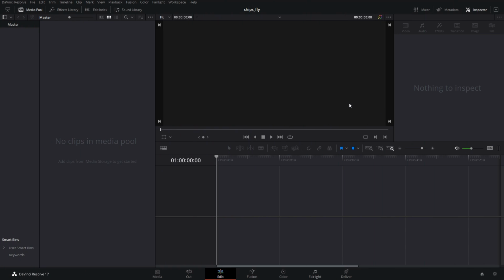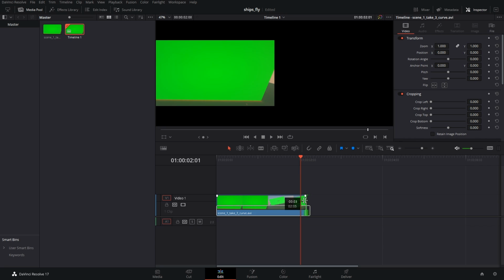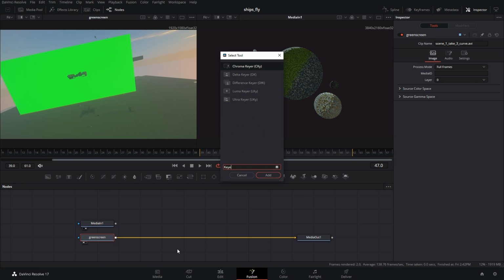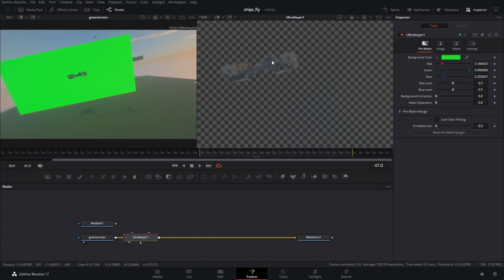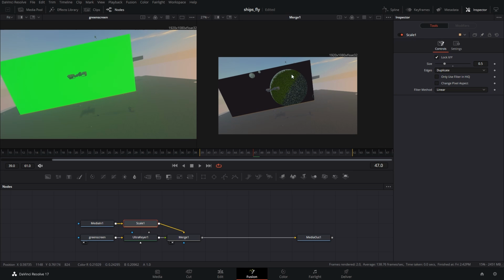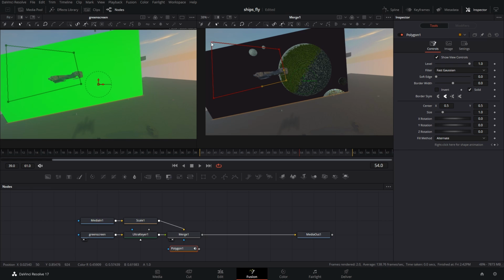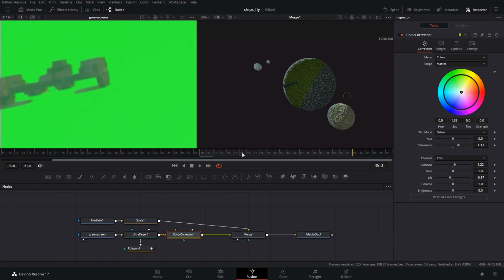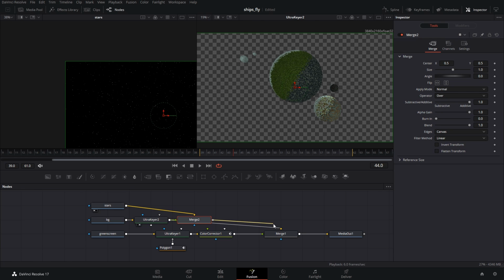How to Greenscreen | Machinima Resolve Basics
This is a tutorial for Davinci Resolve Fusion explaining the basics of keying[~removing a Greenscreen] for Set Extensions and using builds as space ships aka. making old-school-style space battles.

This tutorial is targeted at Minecraft machinima's and was made as a guide for our VFX Department.

(you could also use your own footage of course)